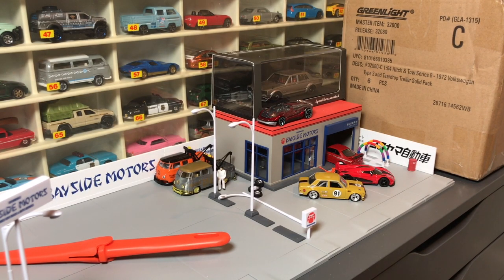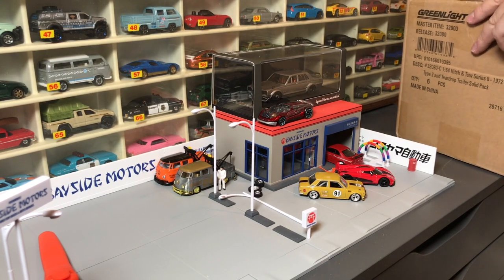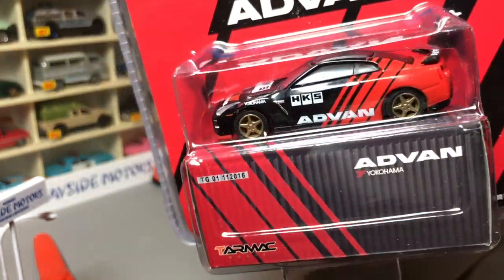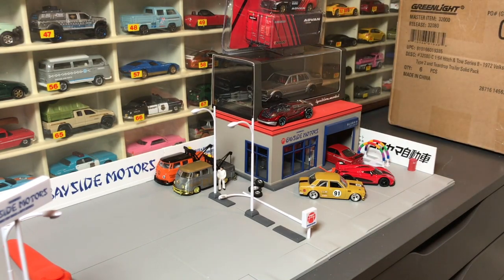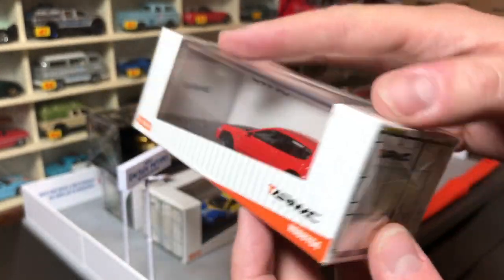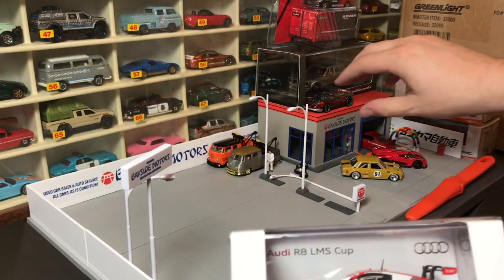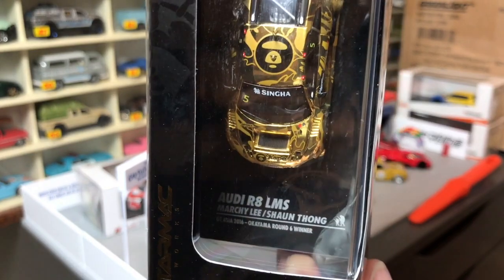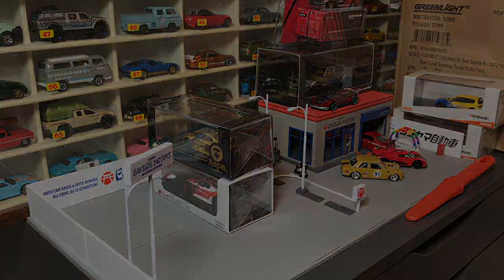Lamley Showcase: Greenlight/Tarmac Works Nissan GT-R plus more new models from Tarmac Works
Tarmac Works is a new diecast company out of Hong Kong.  They have collaborated with Greenlight on this fantastic Advan Nissan GT-R, and have more 1:64 diecast being released.  Here are a few.